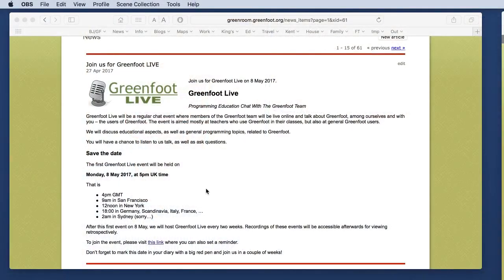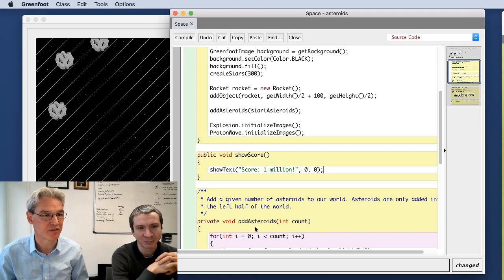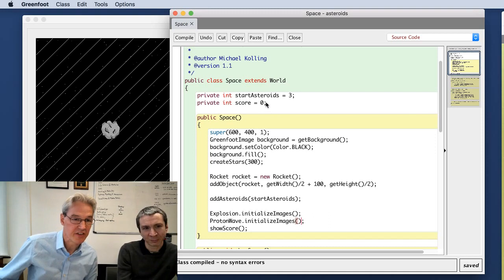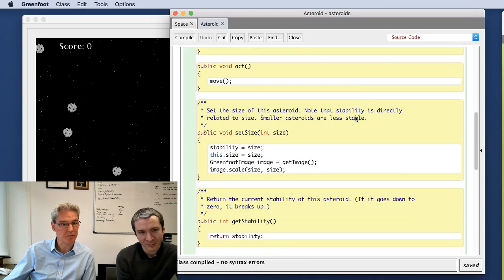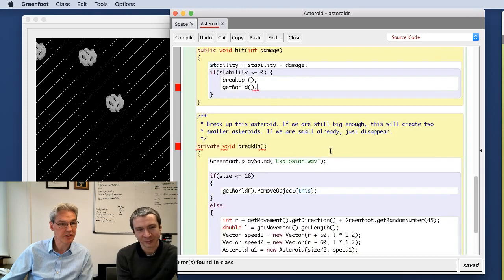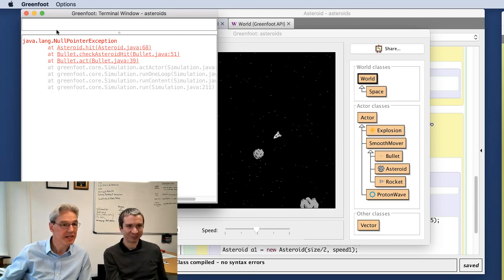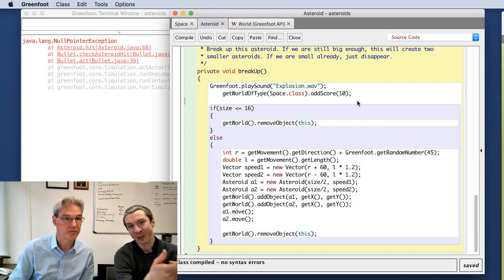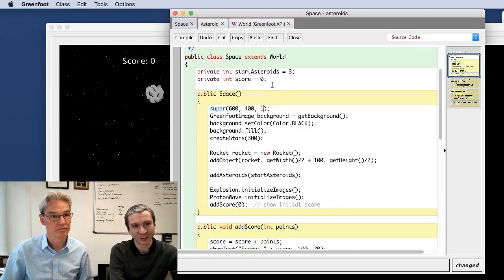Greenfoot LIVE #1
First in the Greenfoot LIVE series. This week, we discuss how to display a game score on screen.